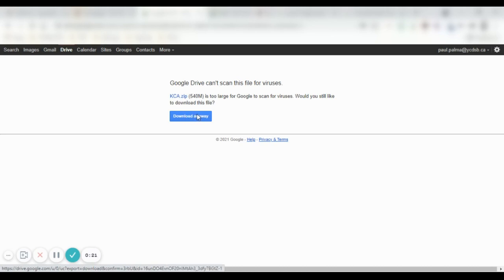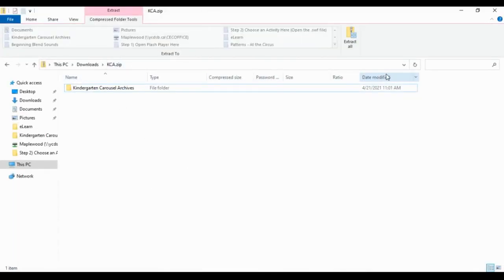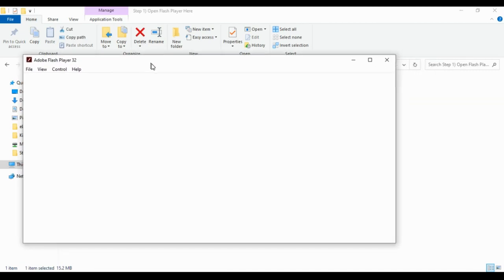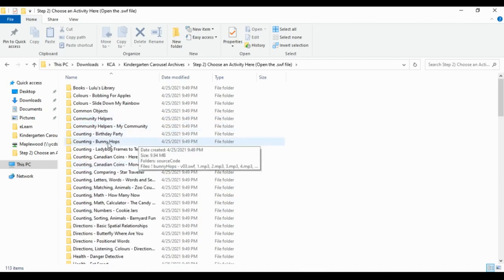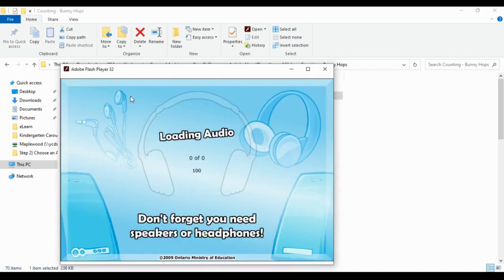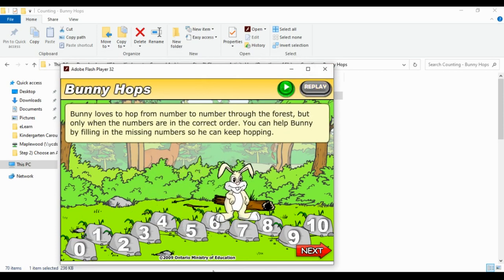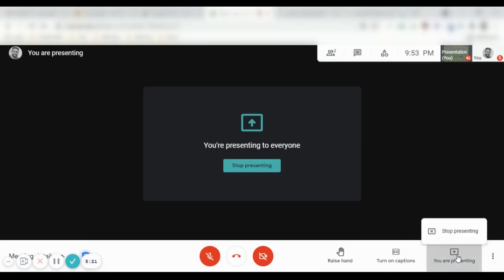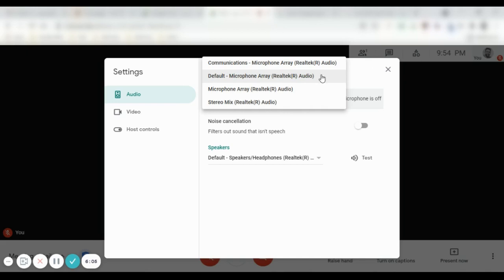Using the Ministry Kindergarten Carousel Archives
In this video, Kindergarten educators can learn how to access and use the archived Ministry Kindergarten Carousel activities. These activities are archived due to the fact that Google Chrome and other modern web browsers no longer support Flash - which the Kindergarten Carousels use. In order to use the activities, educators are provided a download link to a package containing all of the activities and a standalone Flash Player, which is able to launch the activities without using a web browser.